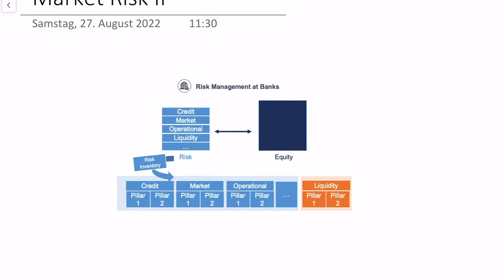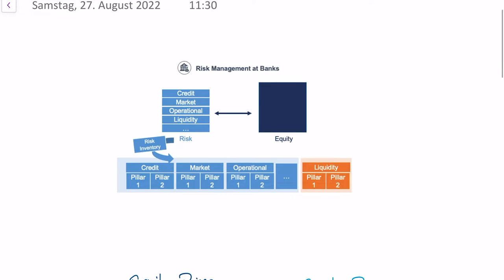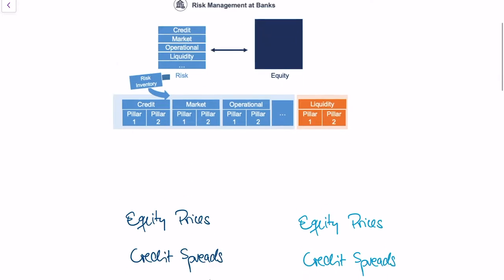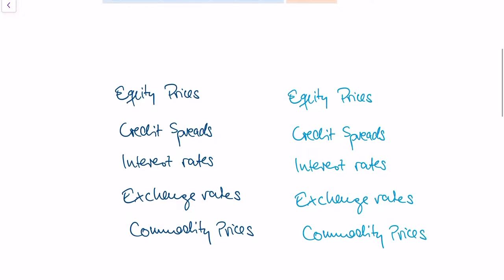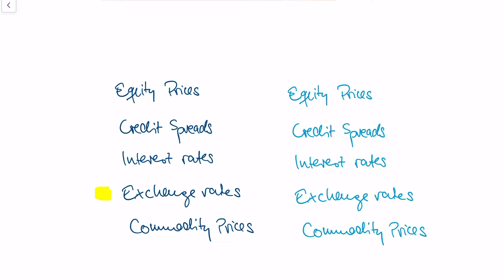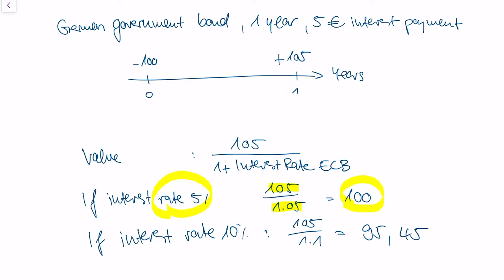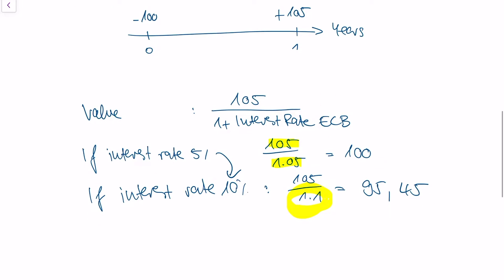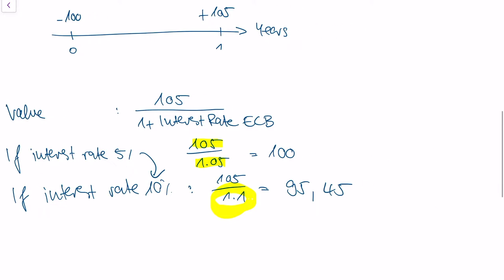Market Risk Explained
This video is part of my series on risk management at banks. It gives a high-level overview of the concept of market risk management.